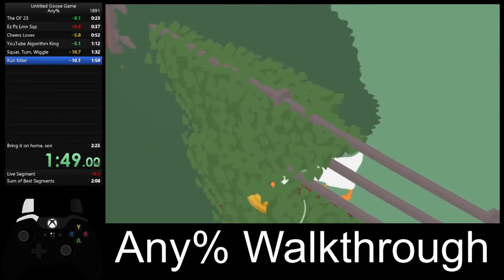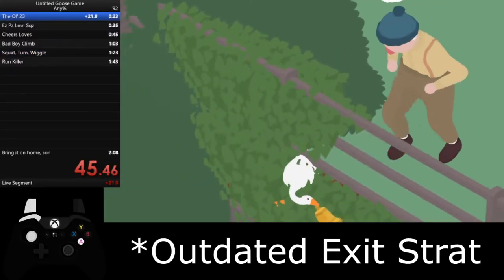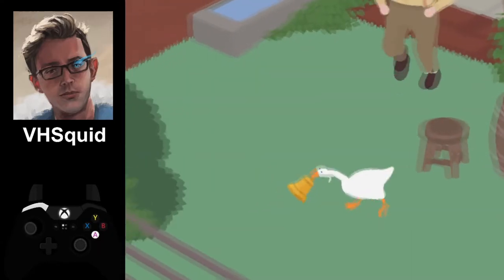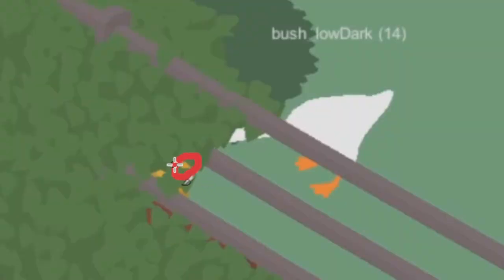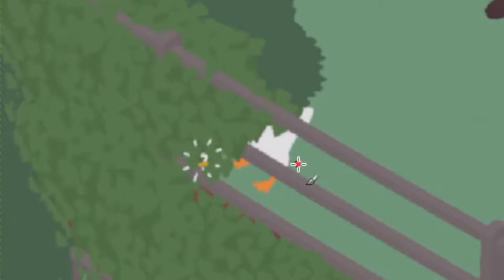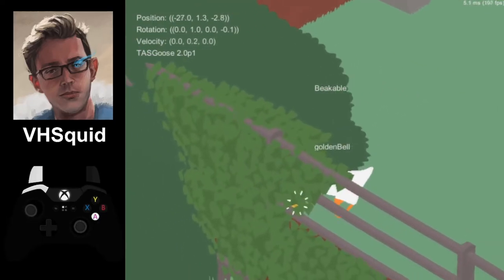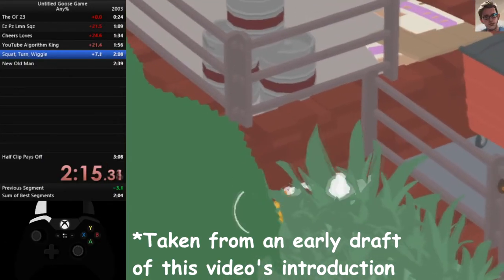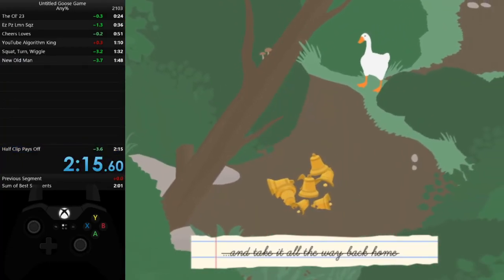New Old Man Tutorial w/ Controller [Untitled Goose Game Any% Speedrun]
This is easily the most requested video I've ever posted. Hopefully people like it!